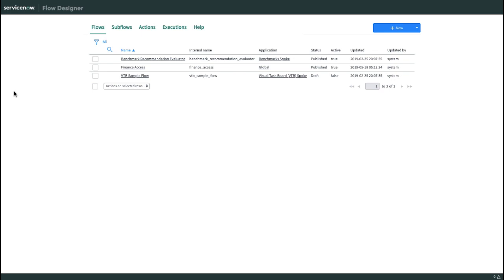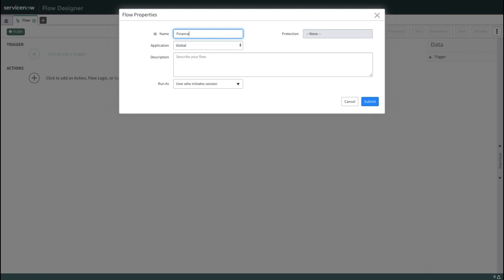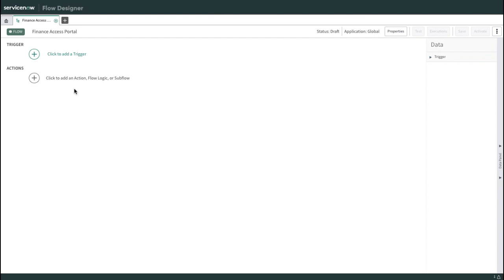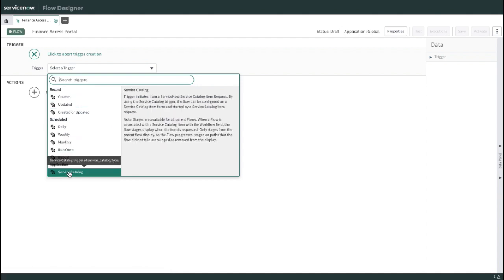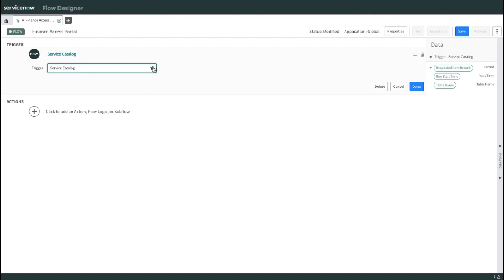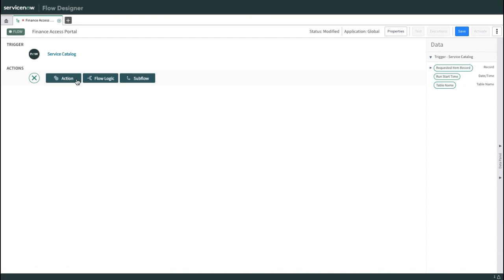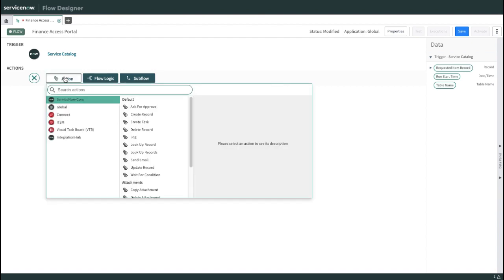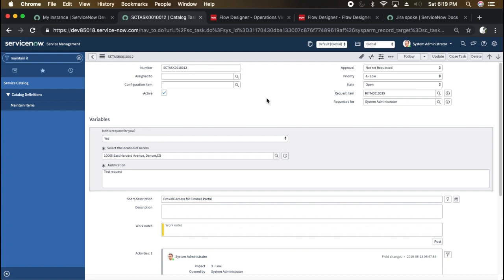Automate Approval with Flow Designer | No Scripting Required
This videos shows how create an approval flow for a Finance portal access in ServiceNow via catalog item. I have used ServiceNow Flow Designer rather than workflow.

Use Case: If you customer or client is asking to automate an approval process which they are doing manually.